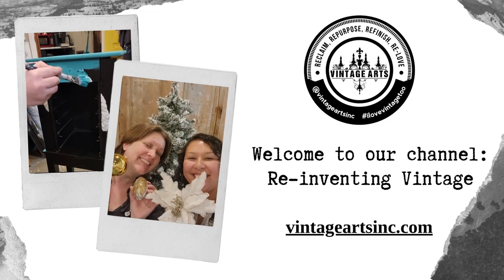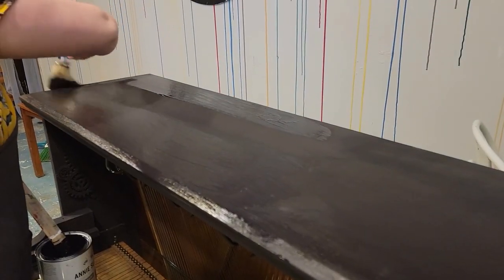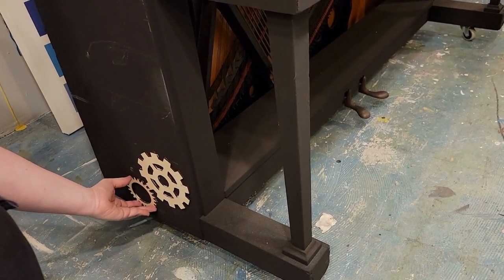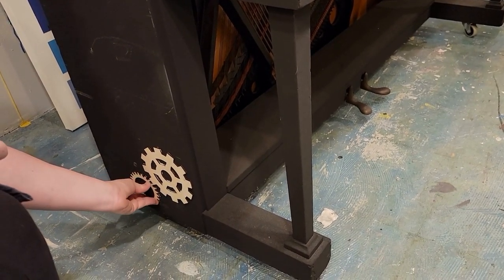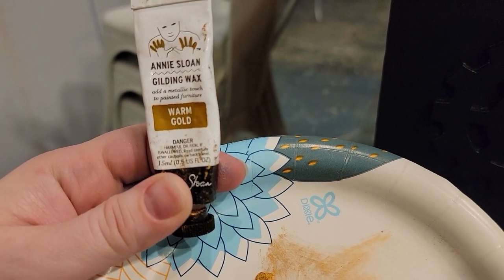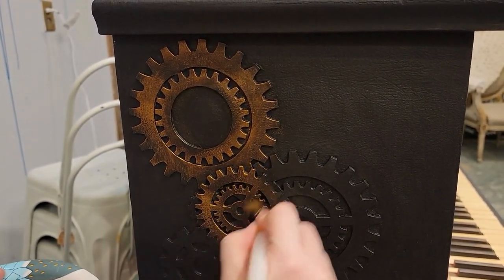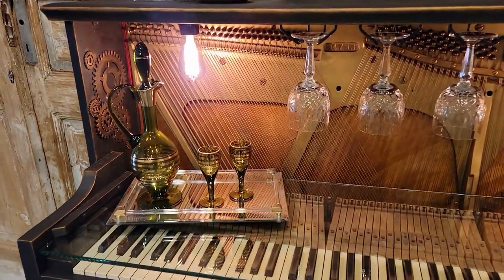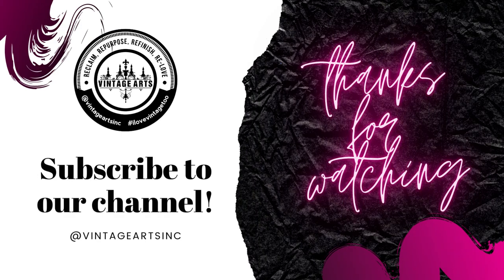Vintage Arts Inc.: Re-inventing Vintage - Upcycled Piano Bar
Join us as we upcycle a broken vintage piano into an industrial steampunk themed bar using Annie Sloan Chalk Paint.
Visit our brick and mortar location in Jacksonville, FL